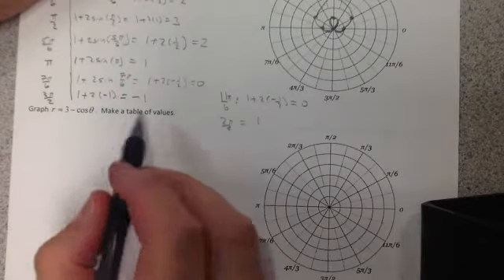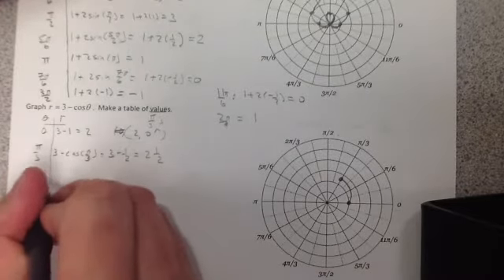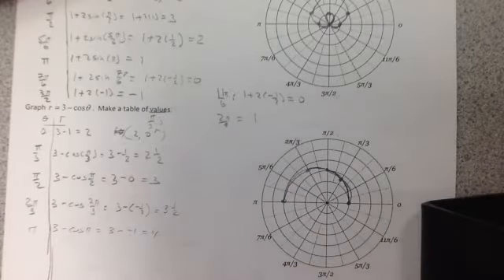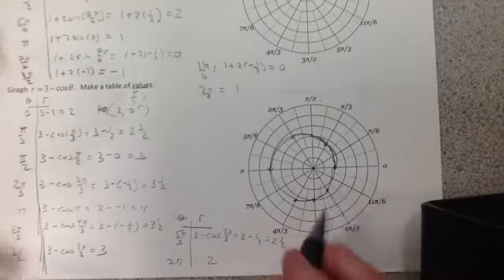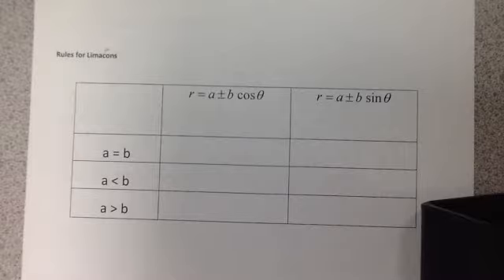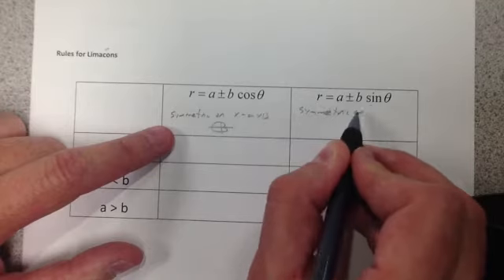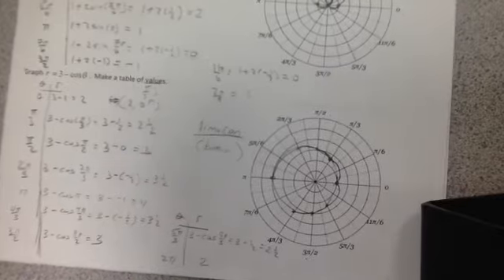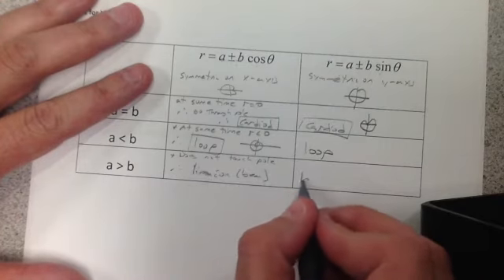Graphing Polars Day 1 Part 2